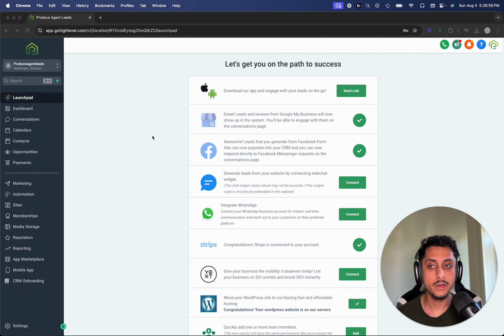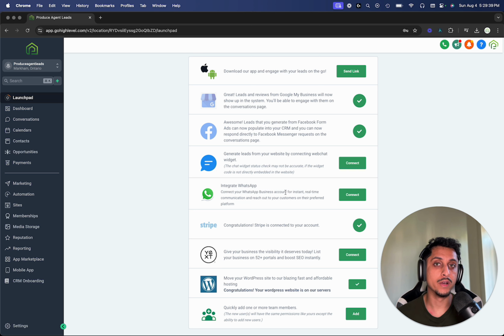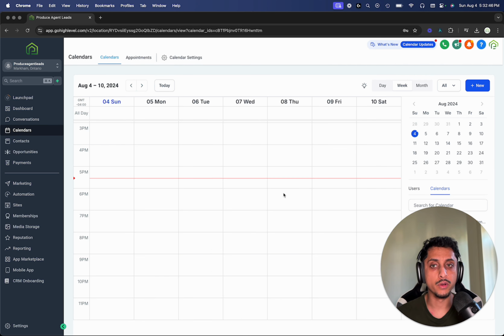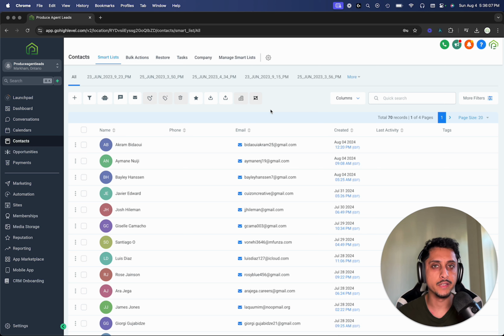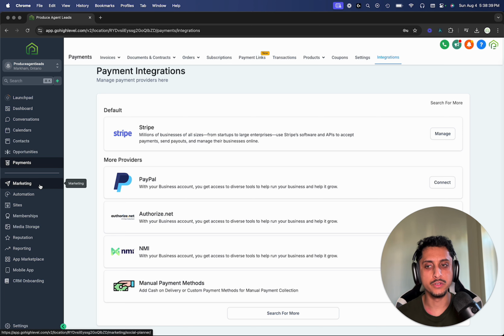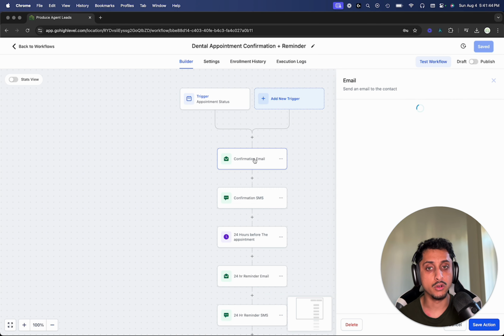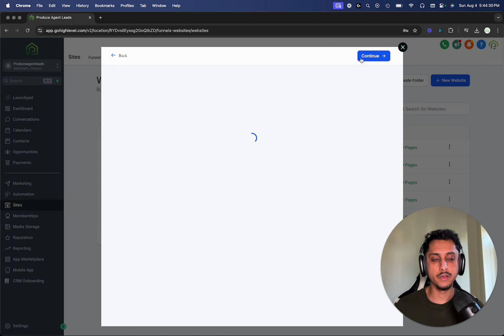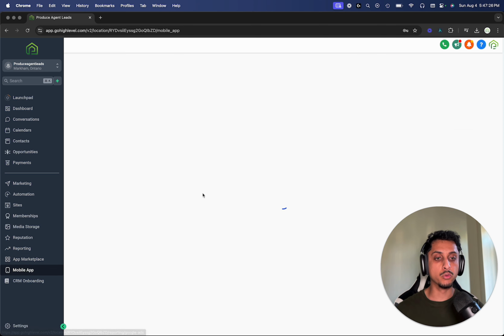GoHighLevel Tutorial For Beginners 2024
Welcome to the ultimate GoHighLevel tutorial for beginners in 2024! 🚀 In this comprehensive video, I will walk you through everything you need to know to get started and become successful with GoHighLevel, the all-in-one platform designed for businesses and agencies.

What You'll Learn:

Introduction to GoHighLevel: Get acquainted with the launchpad and the essential features.
Lead Management: Learn how to manage your leads and contacts using the GoHighLevel mobile app and desktop integration.
Google My Business Integration: Connect and manage your business's Google presence directly within GoHighLevel.
Facebook Lead Ads & Web Chat Widget: Discover how to generate leads from Facebook ads and your website.
Stripe Payment Integration: Seamlessly handle payments and invoices.
SEO with Yext and WordPress Integration: Improve your business's online visibility.
Adding Team Members: Learn how to add and manage multiple team members within GoHighLevel.
Calendar Management: Simplify appointment scheduling for businesses.
Sales Opportunities & Payments: Utilize the opportunities section for sales and manage payments with Stripe and PayPal.
Marketing Automation: Build and send email campaigns efficiently.
Website & Funnel Building: Create websites and funnels with GoHighLevel's templates.
Membership Sites: Set up instructional videos and resources for clients.

Book a free one-on-one call with me, and I'll guide you through every step to ensure your success with GoHighLevel.